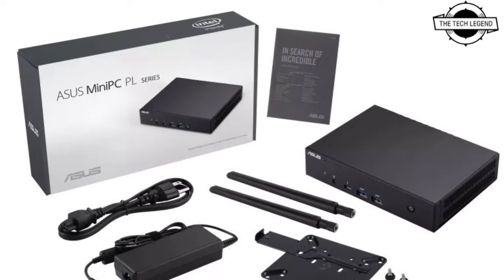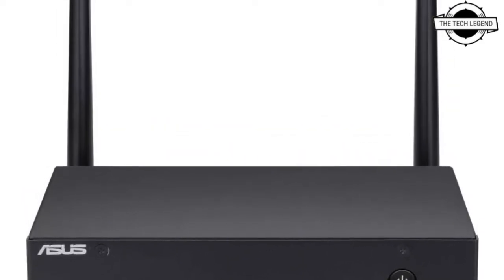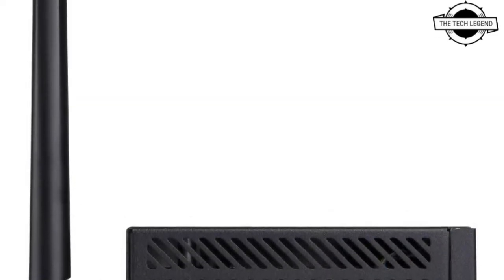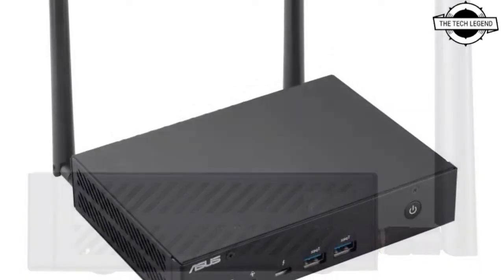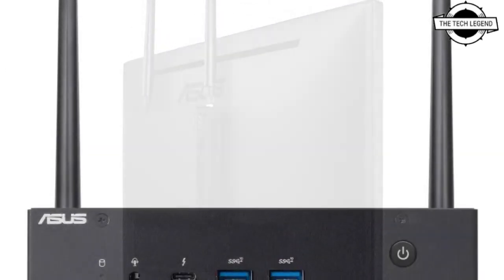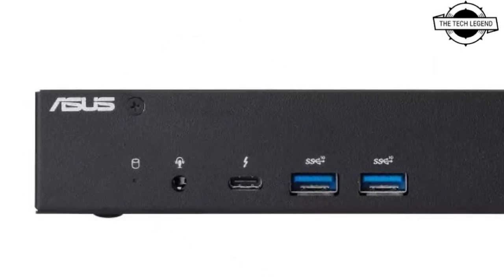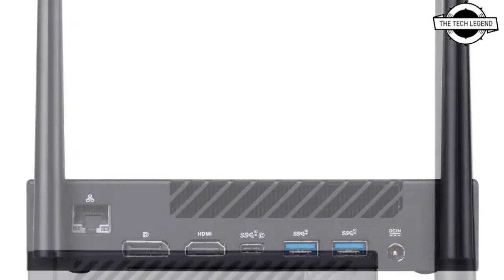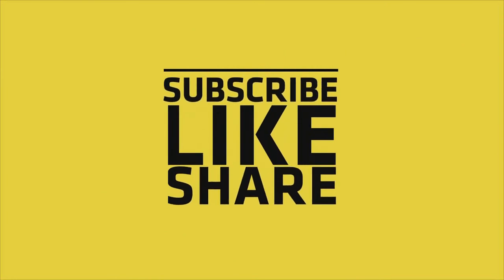ASUS Mini PC PL63 Ultra-slim Desktop PC Launched With 11th Gen | Explained All Spec, Features & More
ASUST introduced the ultra-slim desktop PC Mini PC PL63 equipped with an 11th generation Intel Core processor. The housing has a compact profile of 33.9 mm in thickness and may be attached to the back of the liquid crystal display by a VESA mounter. It can be used in locations with limited installation space. Additionally, it enables 8K ultra-high resolution output and 4K four-screen display through HDMIx1, DisplayPortx1, and Thunderbolt 4x2. Additionally, it is useful for digital signage and digital signboards. It has a function. The CPU is a Core i7-1165G7 / i5-1135G7 / i3-1115G4, the memory is DDR4 16GB / 8GB, the storage is a 1TB / 512GB NVMe SSD, the network is a 2.5 gigabit LAN, and the wireless LAN (Wi-Fi 5 or Wi-) is provided by Intel I 225V Fi 6. The power supply unit is powered by a 90W AC adapter; the external parameters are as follows: width 166.2mm, depth 119.7mm, weight 700g, volume 0.67 liters, and compatibility with Windows 11 Pro 64bit.